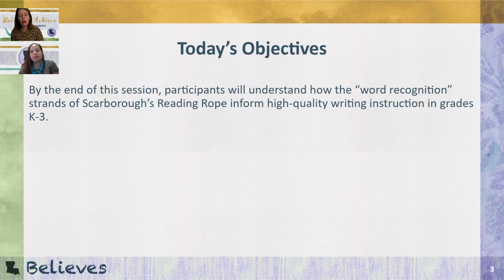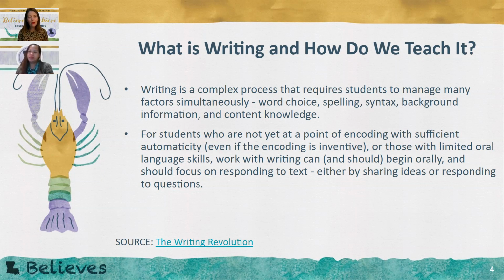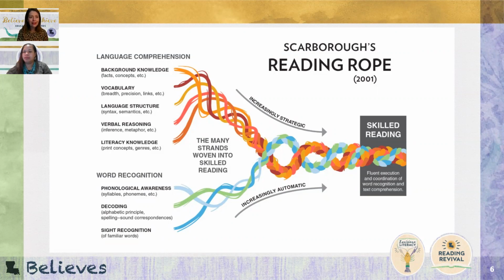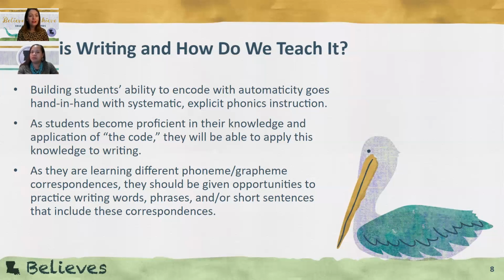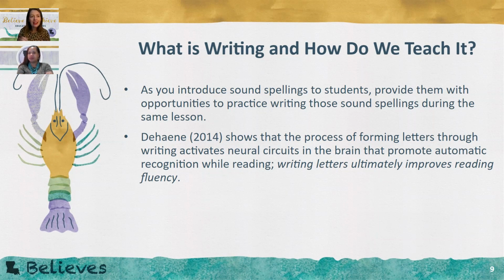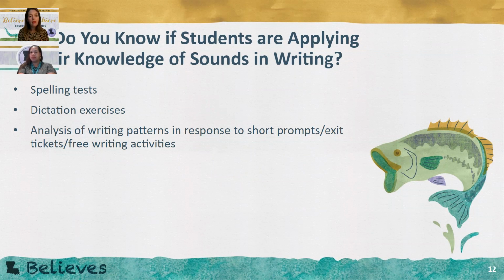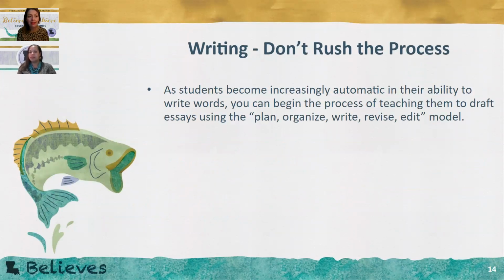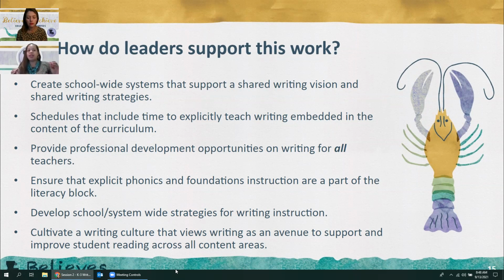K-2 Writing Session 2 Writing and Word Recognition